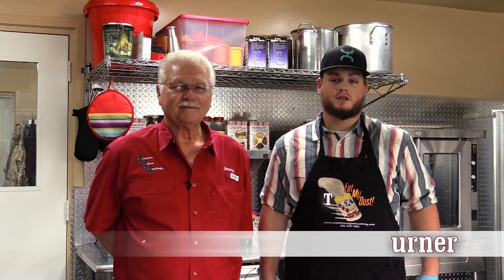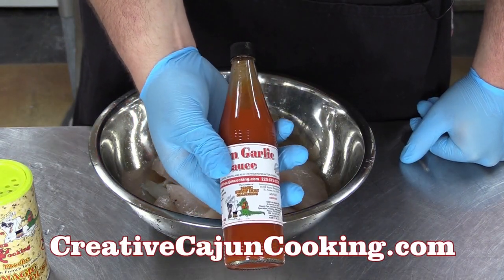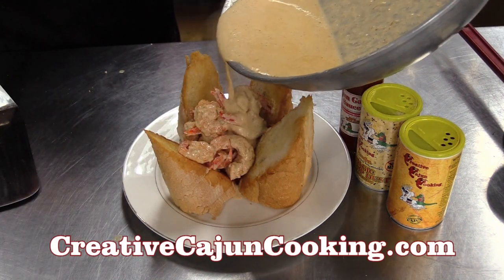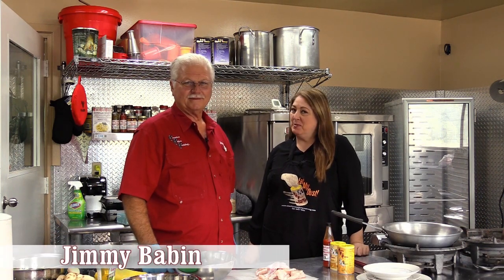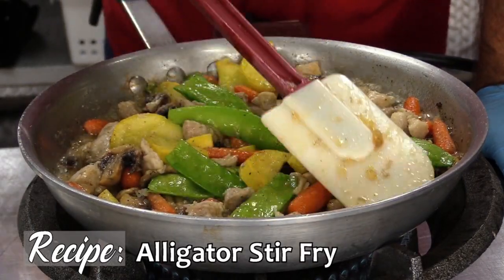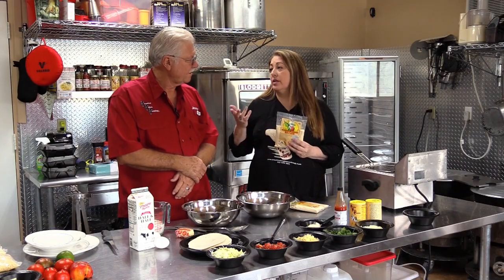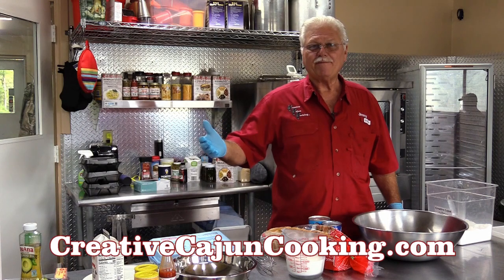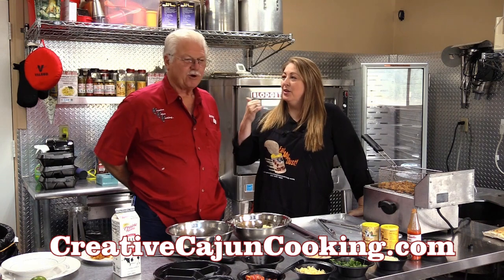TOKS 251: Alligator, Shrimp & Fish recipes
Jimmy Babin, Creative Cajun Cooking, makes Alligator Stir Fry and Alligator Tacos with Marissa Rabalais Turner. Sean Rabalais Turner makes Pan Fried Fish with Creamy Pasta and Big Jimmy's Shrimp with Cream Sauce and toasted poboy bread.